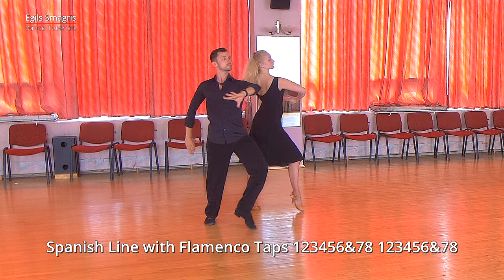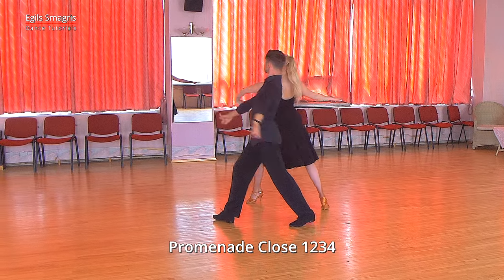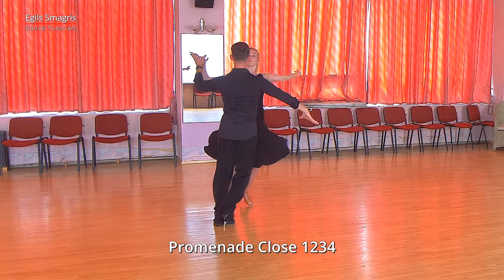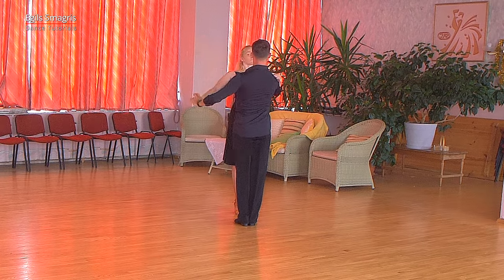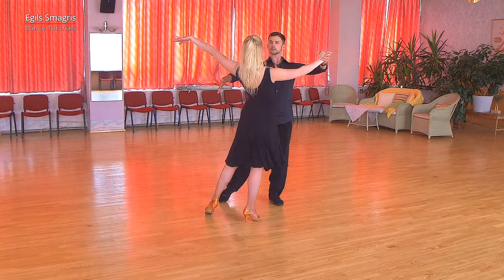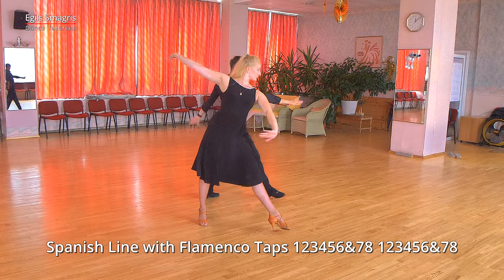Paso Doble Gold Level Choreography | Spanish Line with Flamenco Taps, Coupe de Pique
Paso Doble Gold Level Choreography | Spanish Line with Flamenco Taps, Coupe de Pique (3 of 3)

Demonstrators: Marts Punins & Dana Jakobsone-Galvane

Today's Pasodoble Choreography:
Spanish Line with Flamenco Taps 123456&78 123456&78 - Promenade Close 1234 - Drag 1234 - Coupe de Pique 1234 56&78